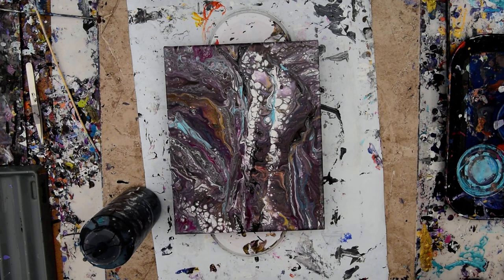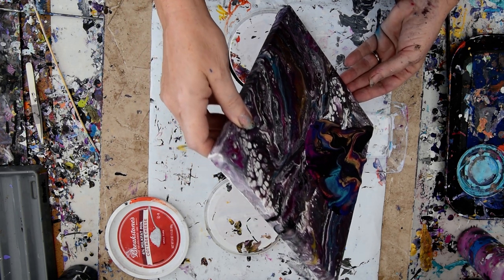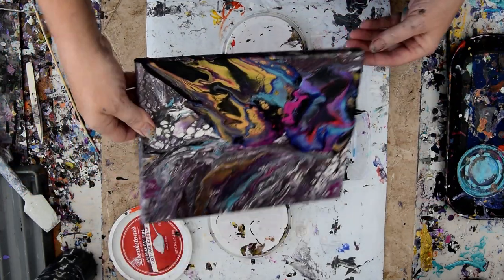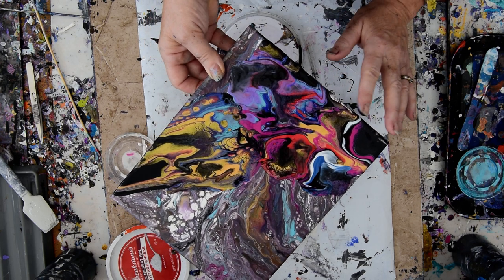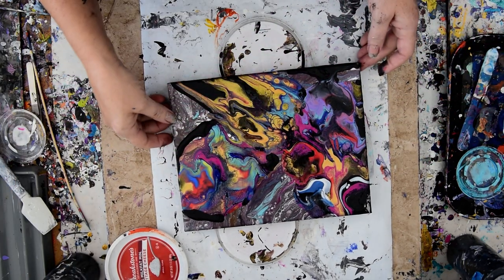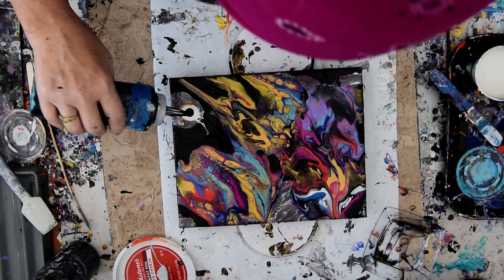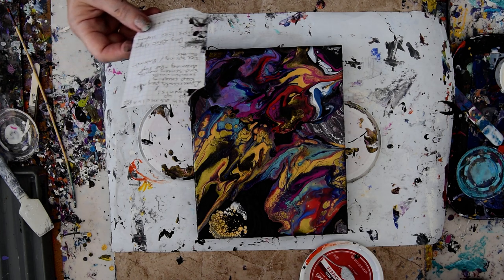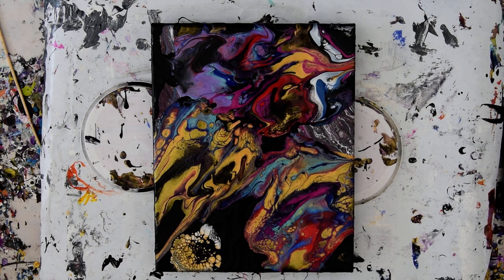#6841 Adding Blooms, A Do-Over Fluid Art Acrylic Pouring -2.23.20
and choose "All". Thank you for your thumbs-up; it is immensely appreciated!

I am using an 8" x 10"  stretched canvas.  All the paints I use are acrylic paints mixed with additives to help them flow more easily. All my colors are stored and mixed in squeeze bottles for ease of use. I advise a well-ventilated room and those with respiratory issues to avoid or use a respirator.
 Meeden black acrylic paint with an added 1-2% distilled water is mixed with a pouring medium created from 3/4 Floetrol and 1/4 GAC 800 by Golden, This mixture is also useful as an excellent swipe cell-maker. My ratios of Meeden to Pouring medium start at 50-50.

If I am using a cell activator (American Floetrol )to create a blooming effect, generally the paint will be Amsterdam black (mixed with my usual pouring medium mixture)with an additional 10 drops of Minwax pre-stain wood conditioner added for every 2 ounces of mixed paint.
The best Cell activator is made with ($$$$) Aussie Floetrol. Basic black or white are made with the brand Amsterdam. Dark purple almost any brand seems to work well. Adding a few drops of stain ( Unicorn spit) works well too. Other colors are not a given. Magenta made by golden always seems to work too.
Quantities are not exact but somewhere between 3/4 Floetrol(either) and paint, depending on how heavy the paint is. Use less for heavy body paints. And only drops for staining or highly saturated colors. Start with less and experiment.

My paint mixture/ pouring medium consists of 3/4 Floetrol and 1/4 GAC 800 by Golden mixed well . To this "pouring medium" recipe I add 50% Paint 50%to the mixture, which is a guesstimate to be generally  3/4 Floetrol with 1/4 (estimated) GAC800 from "Golden" (prevents cracking and adds shine to dry artwork.) I add paint and mix thoroughly until I
 get my ideal desired viscosity. Amounts always depend on the viscosity and color saturation of the acrylic paint used, so the amounts of color needed will vary.
I like.
  I use plastic squeeze bottles with measurements on the side. I add a marble into the bottle to aid in the mixing process. Marbles work well but exercise caution if you end up with more than one because they will shatter in the mixture eventually. It's imperative (Important) that all mixture be shaken thoroughly again before using in any session every time! The consistency is usually medium "body" weight, but other weights are usable with minor adjustments.

 Every day I learn new things. I will never stop experimenting, and I am happy to share what I discover with you. These artworks are my art therapy. I am a contemporary abstract expressionist painter. intuitive art intuitive artist priscilla batzell artist contemporary art